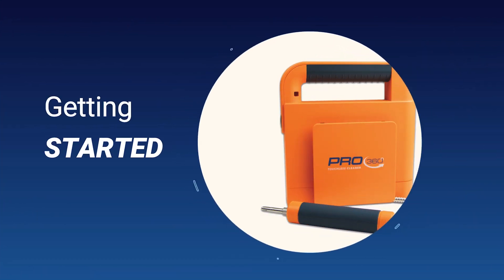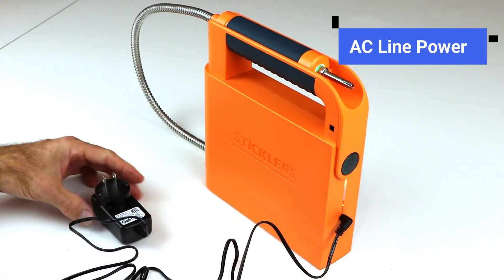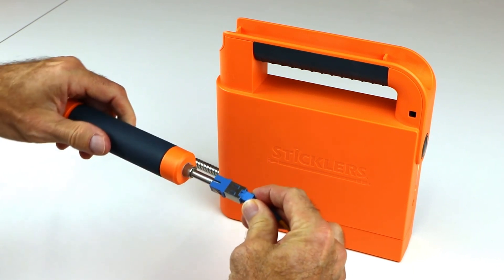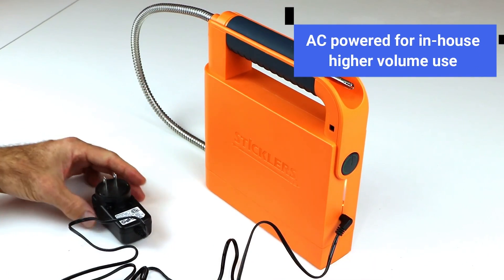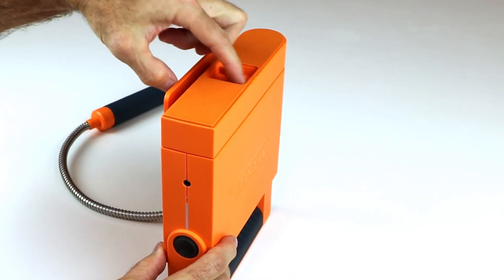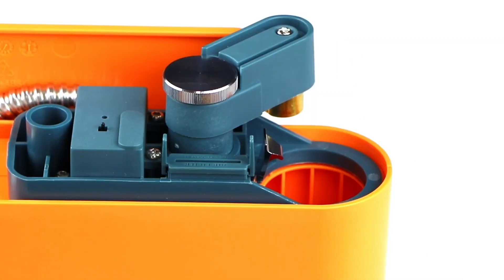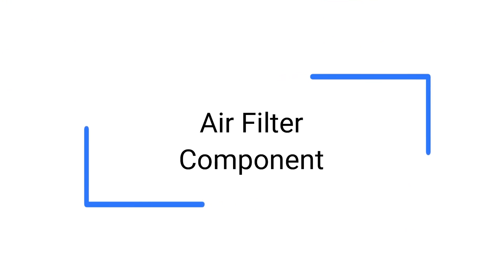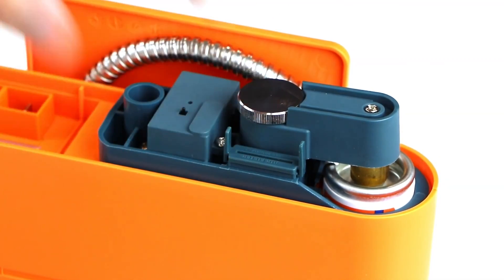MicroCare Sticklers™ Pro 360°™ Fiber Optic Connector Cleaner - Available from Fiber Optic Center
The MicroCare Sticklers™ Pro360°™ Connector Cleaner is an advanced fiber optic end face cleaner designed for high performance. Simply pressing the connector cleaner handset, efficiently removes oils and dust from the entire end face of both male and female connector ends. This portable fiber cleaning device is a first in the fiber optic industry, offering best-in-class benefits by spraying a high-purity solvent onto the connector end face for non-contact cleaning.

Intro - 0:00
Components - 0:20
Quick Start Demo - 1:11
Removing Battery Pack - 2:48
Fluid Canister - 3:09
How to Install Canister - 3:32
Removing Canister - 4:03
Air Filter - 4:21
Change Air Filter - 4:45
Outro - 5:04